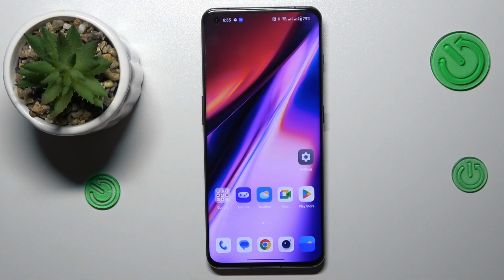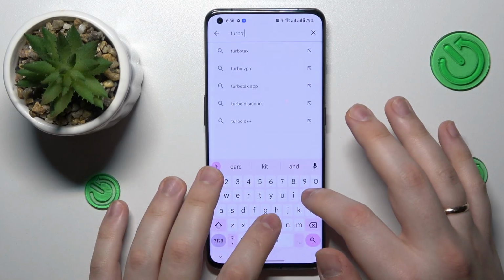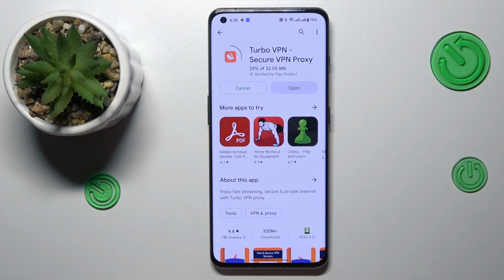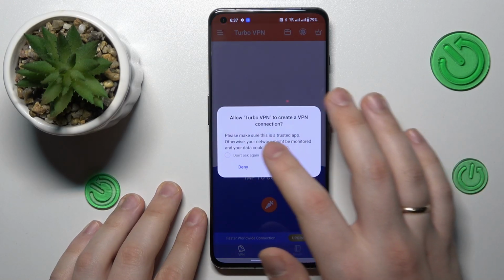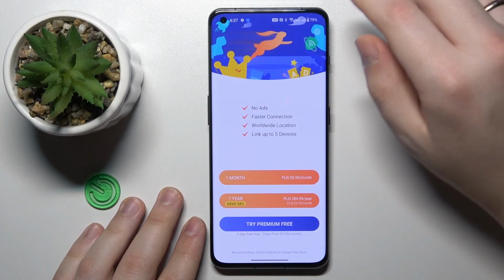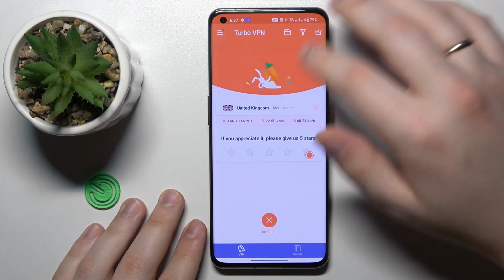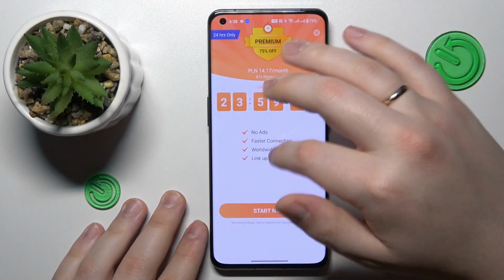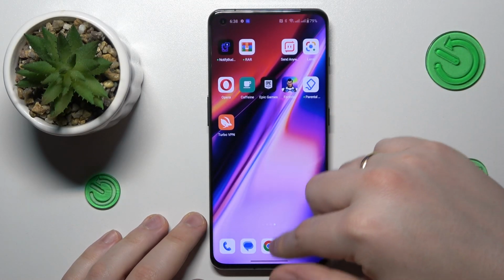How to Set Up VPN on OnePlus 11 - Manage VPN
Worried about hackers and prying eyes spying on your internet activity? Fear not, OnePlus 11 users, we've got you covered. In this tutorial, we'll show you how to set up a VPN on your OnePlus 11, so you can surf the web with complete privacy and security. With our easy-to-follow instructions, you can confidently browse the internet without any fear of being tracked or monitored. So, if you're ready to take your online security to the next level, let's get started on setting up your VPN.

How to Set VPN on OnePlus 11?
How to Set Up VPN on OnePlus 11?
How to Manage VPN on OnePlus 11?